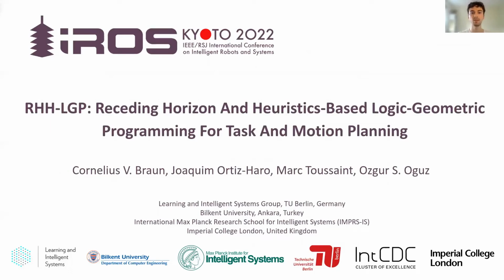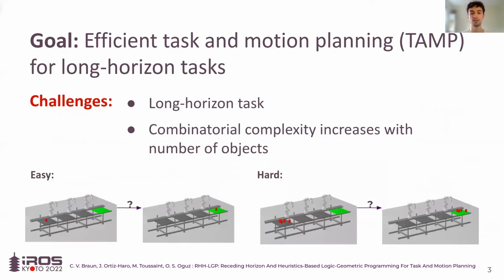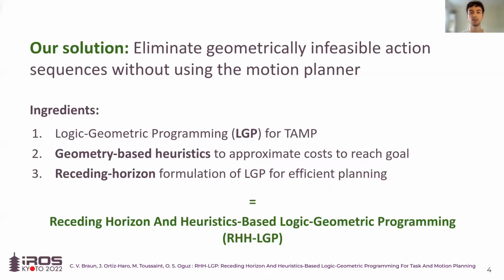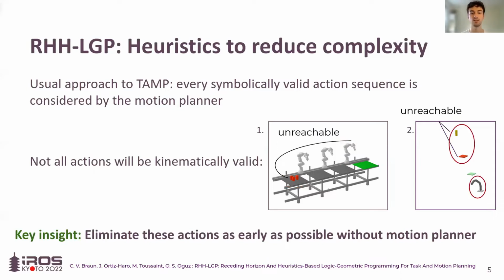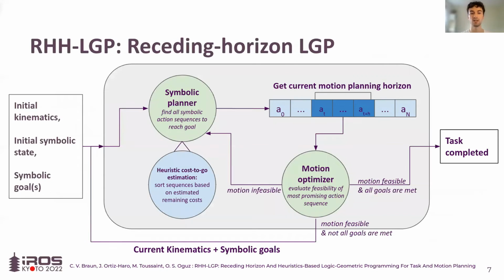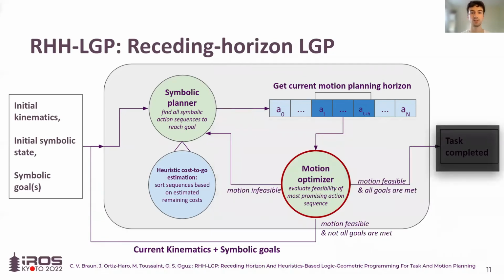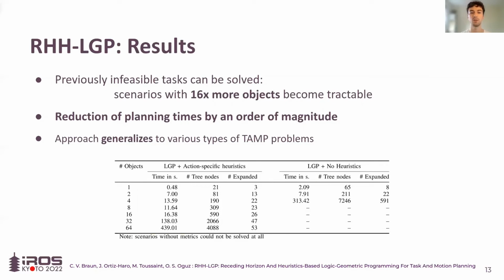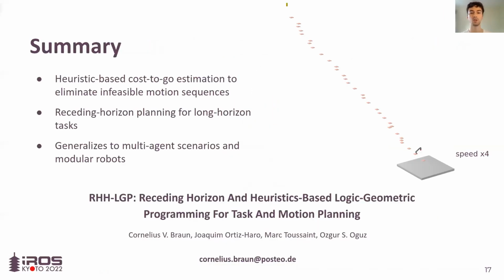Receding Horizon And Heuristics-Based Logic-Geometric Programming For Task And Motion Planning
Video of the paper "Receding Horizon And Heuristics-Based Logic-Geometric Programming For Task And Motion Planning"

Authors: Cornelius V. Braun, Joaquim Ortiz-Haro, Marc Toussaint and Ozgur S. Oguz